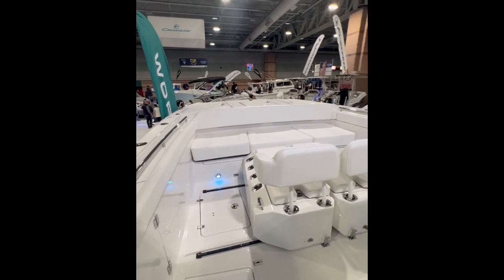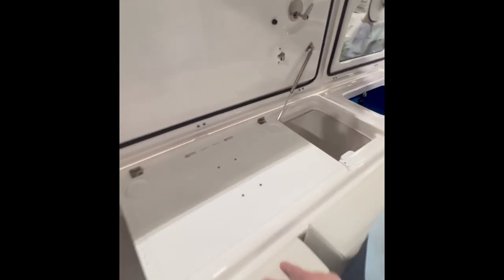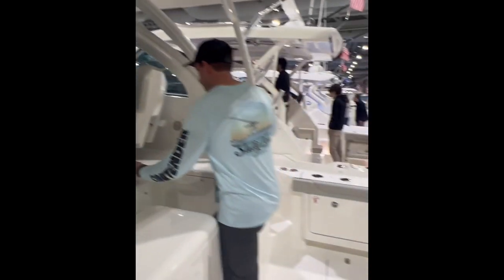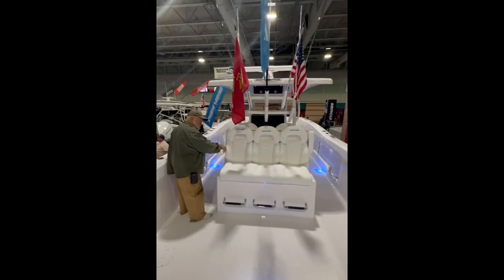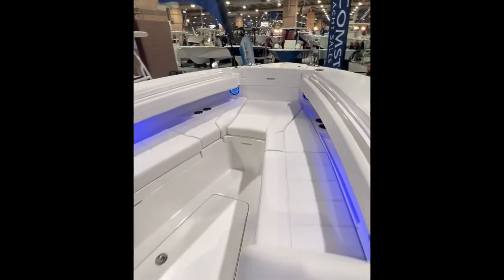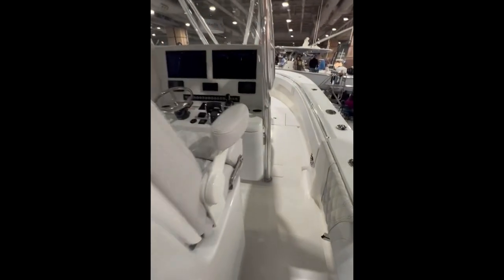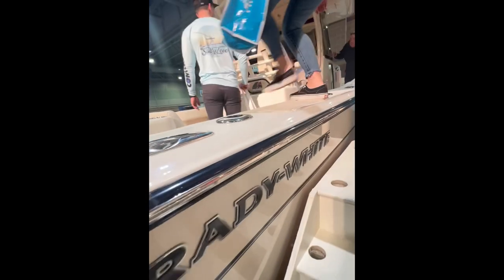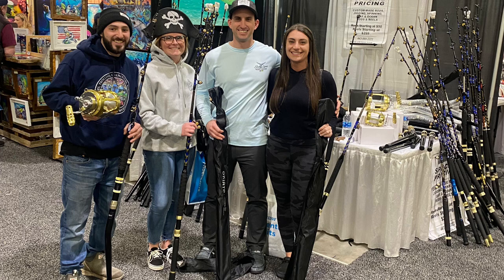AC boat show 2023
Join us for a walkthrough of the Atlantic City boat show 2023.